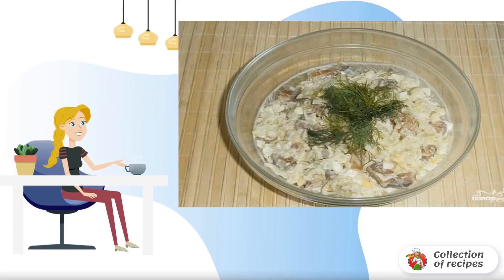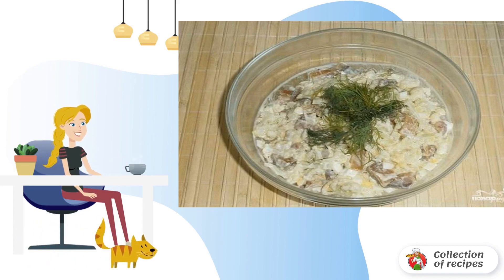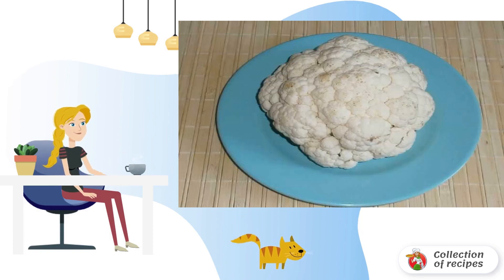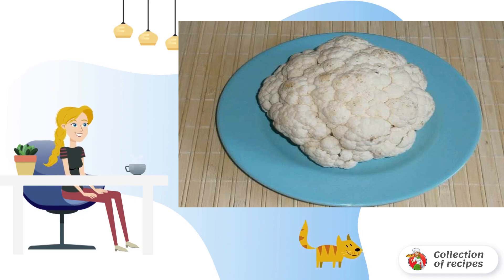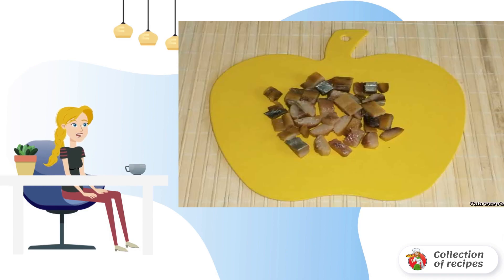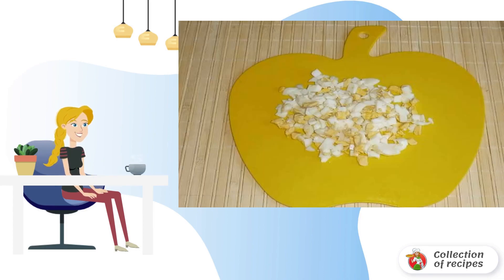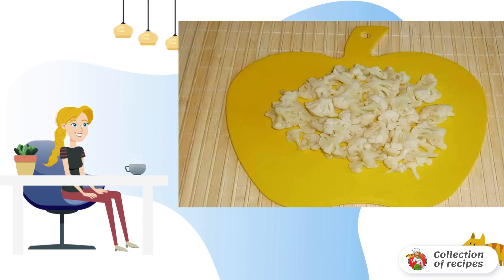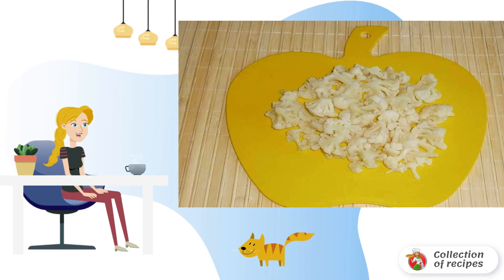Salad with oily fish. The right recipes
For the lovers of healthy and simple dishes, I offer an excellent option - a very appetizing and quite satisfying salad with oily fish at home with cauliflower.

Ingredients:
Smoked buttered fish - 400 Gram,
Cauliflower - 1 Piece,